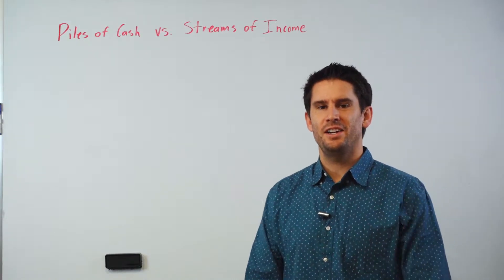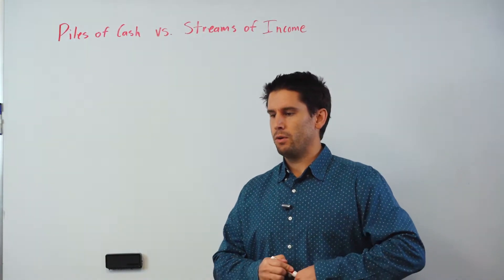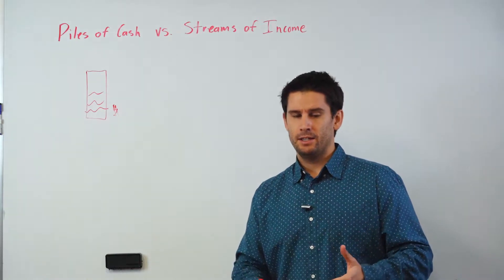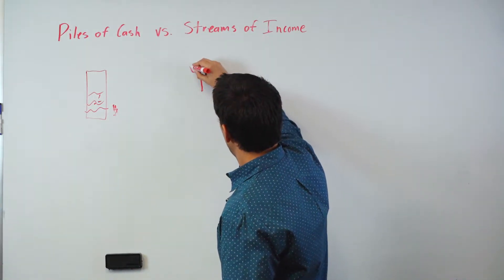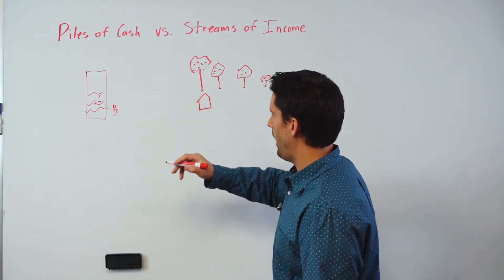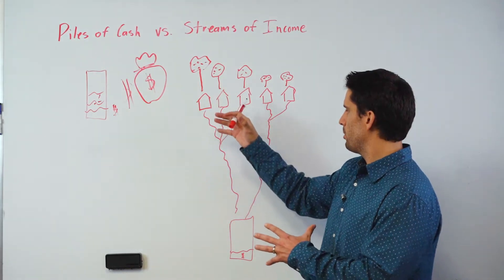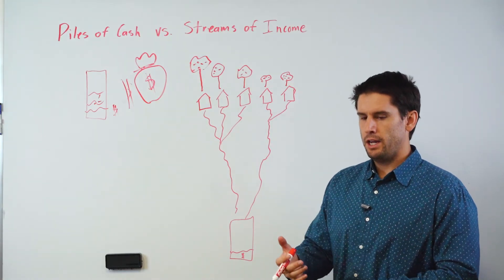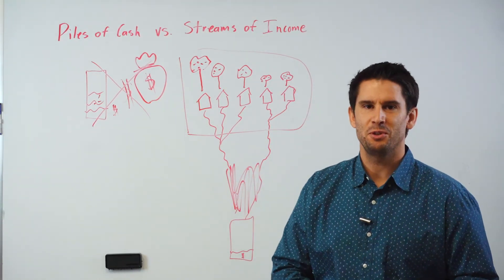Piles of Cash vs Streams of Income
Real Estate Investing could be a better alternative to investing in the stock market. This video will explain why. You can get consistent cashflow that outperforms the stock market. Putting away bags of cash may not be the best way to plan for your future.  Let's talk about the nurturing streams of income to keep the money flowing for years to come.
The traditional way of investing that everyone has been taught is to match your 401k and just save up a big pile of cash. Then hopefully in 30-40 years from now you will have enough money... Instead why not  just create revenue streams of cash flow by investing in rental properties such as turnkey rental properties that produce consistent cash flow each and every month.
In this video Sean will help compare these two approaches and how he believes buying real estate is the best way to invest your money.

➤ Free Turnkey Starter Pack Properties.net/